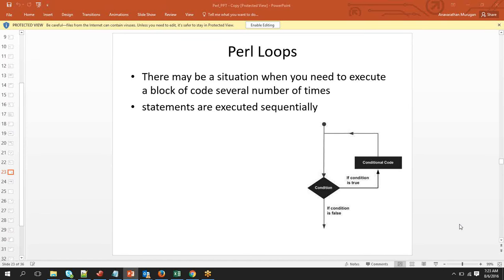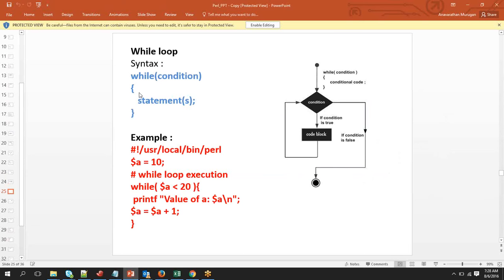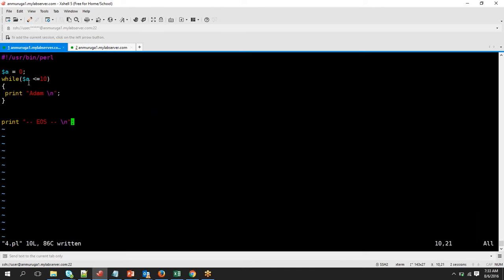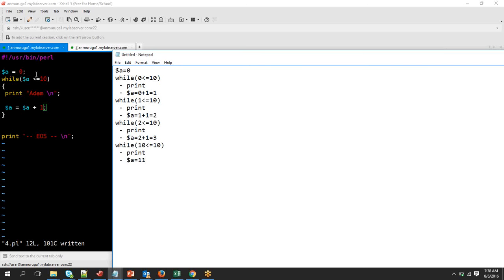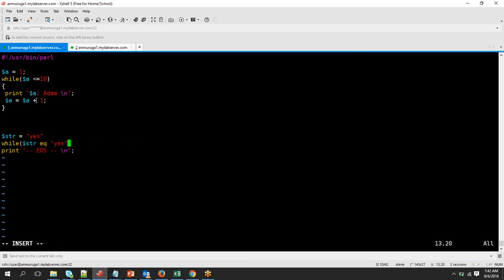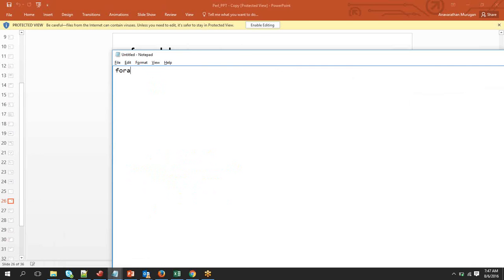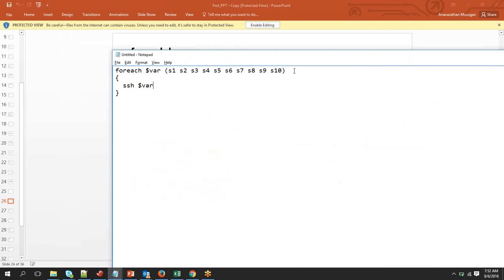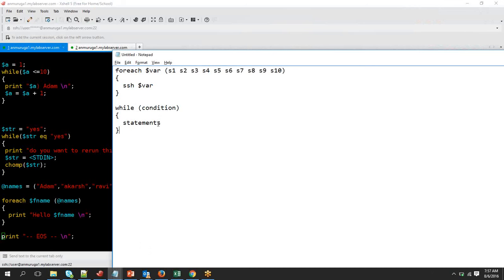Perl Tutorial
This video explains PERL scripting.